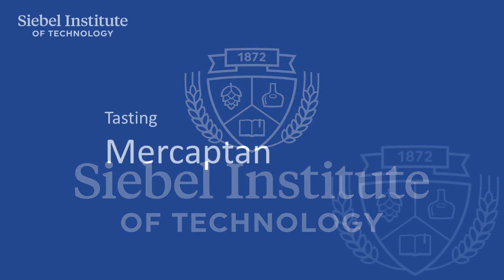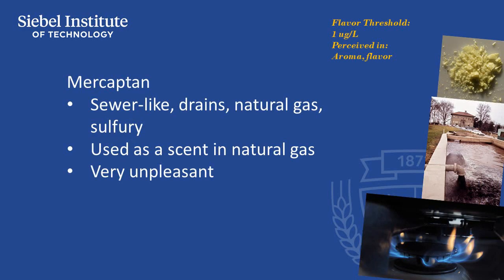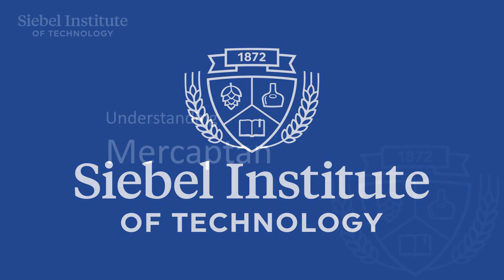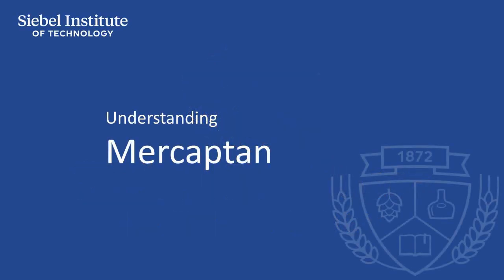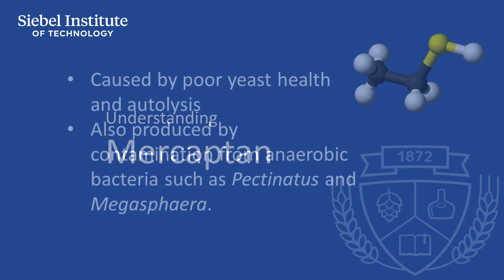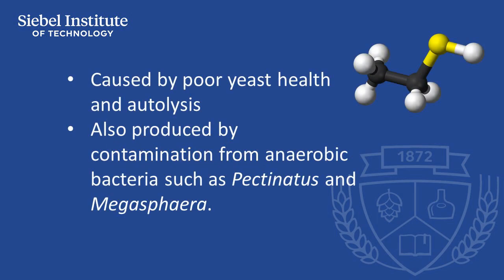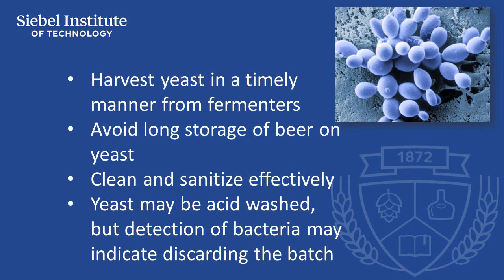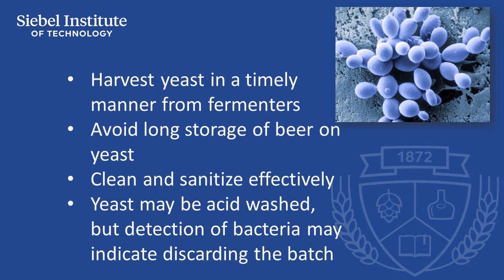Mercaptan - Beer sensory characteristics, causes and control factors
FLAVOR 21 -MERCAPTAN - SEWER-LIKE, DRAINS

This video describes the taste, aroma, and flavor attributes of Mercaptan, an off-flavor compound sometimes found in beer. The video also presents the origins of the compound in beer and its control factors. This is part of a series of videos used as an aid to conducting beer sensory training with the Siebel Institute Sensory Training kits.